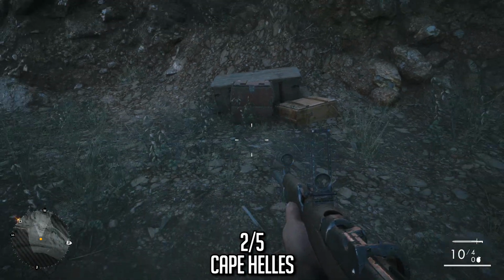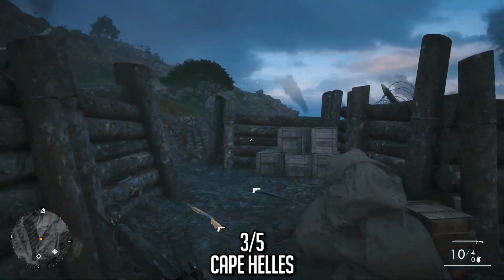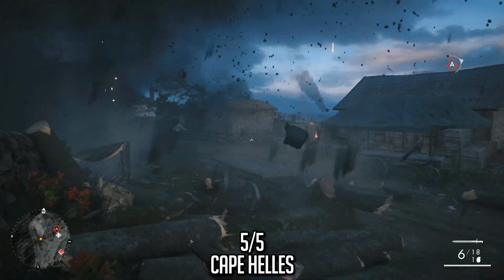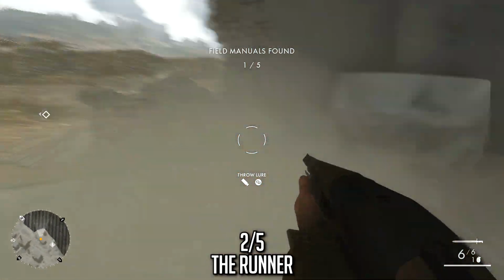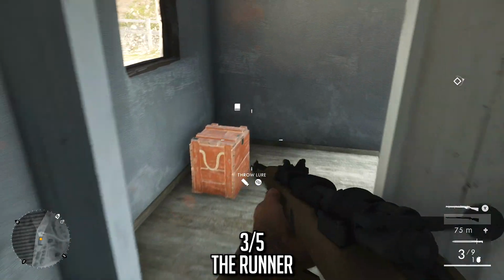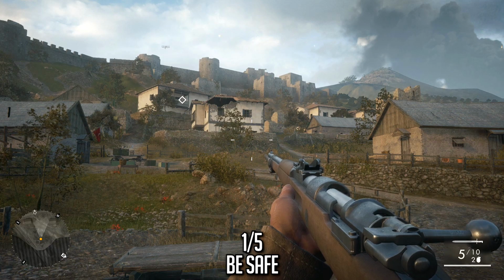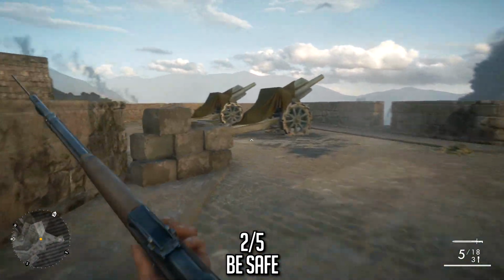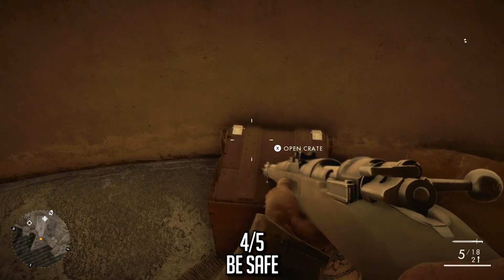Battlefield 1 - All Field Manuals Locations - Collectibles Guide - The Runner War Story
Cape Helles
1 - [0:08]
2 - [0:29]
3 - [0:59]
4 - [1:30]
5 - [2:12]
The Runner
1 - [2:46]
2 - [3:16]
3 - [3:47]
4 - [4:14]
5 - [4:36]
Be Safe
1 - [5:14]
2 - [5:50]
3 - [6:18]
4 - [6:48]
5 - [7:06]

Additional Credits: Carlseh, MclovinLegend, CultGamerAlliance, Camran Riaz & Coolerhash.